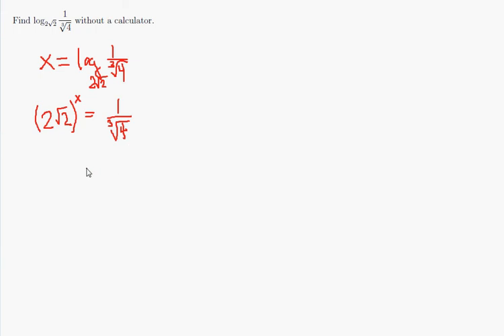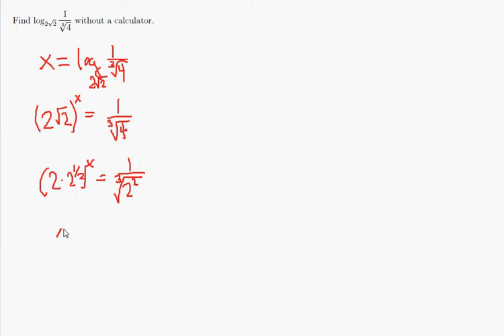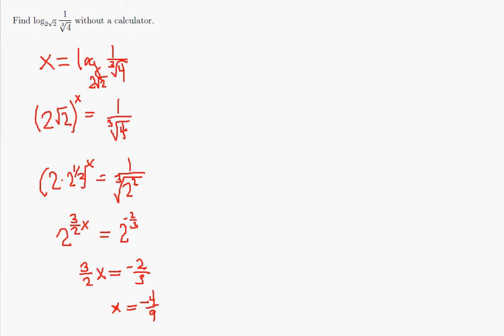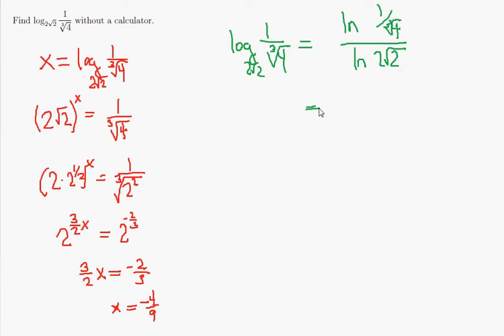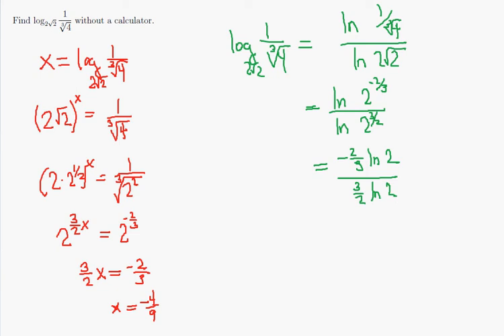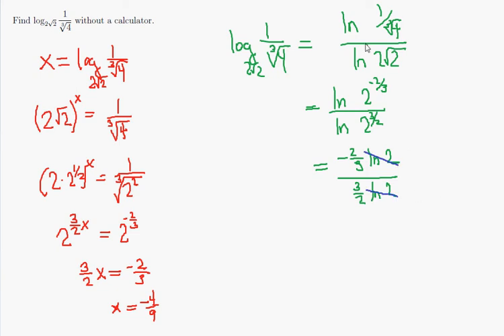Math 4050 Review 3.25